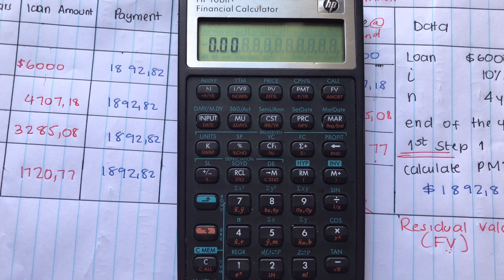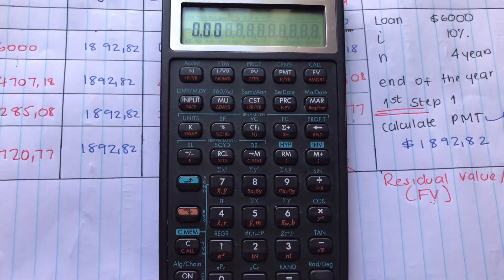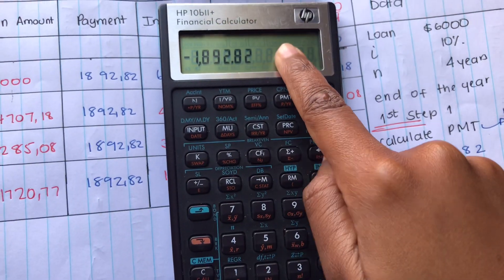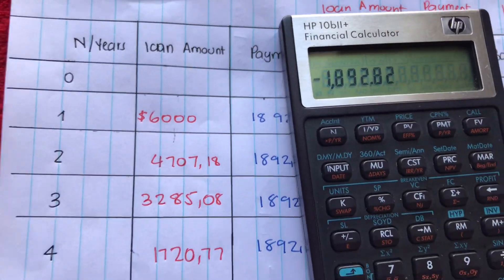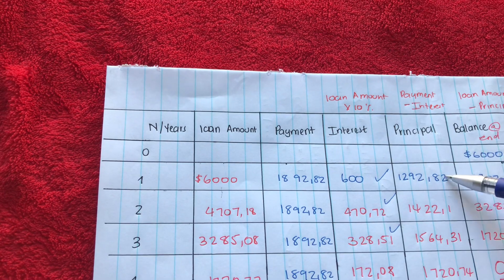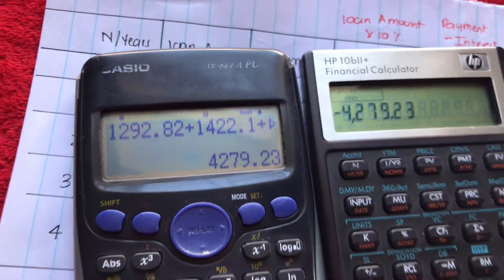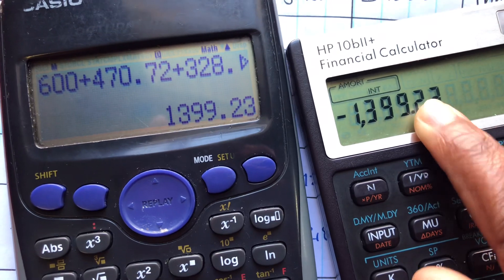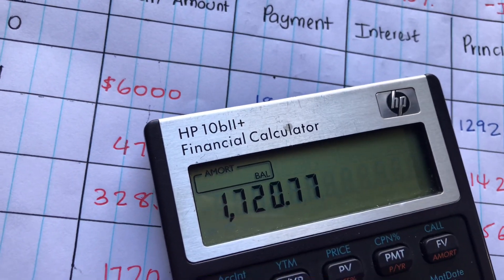Loan Amortization Schedule Using Financial Calculator | Finance | HP10bll+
On today’s video we will be learning how to use financial calculator calculating interest, principal amount, and year end balance. Hope you learn something.